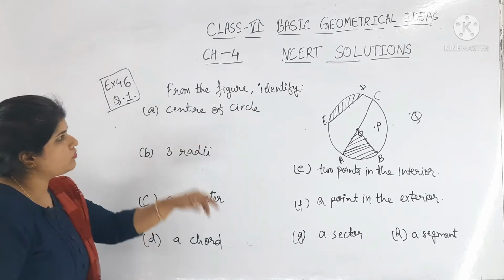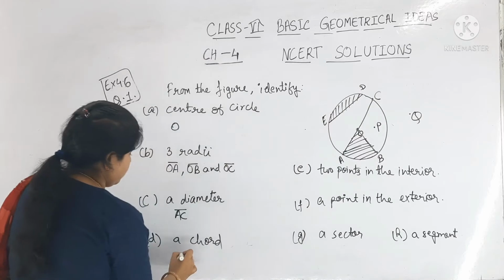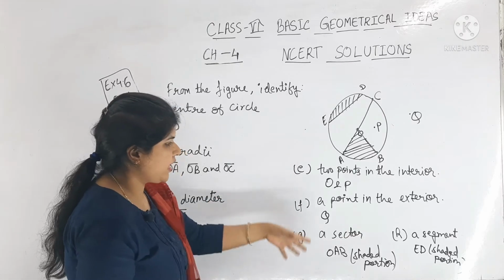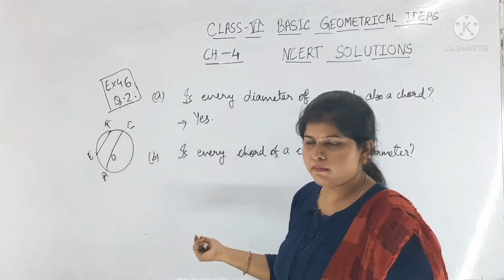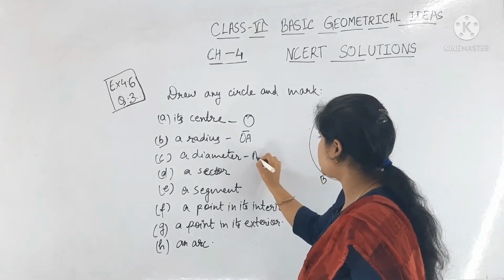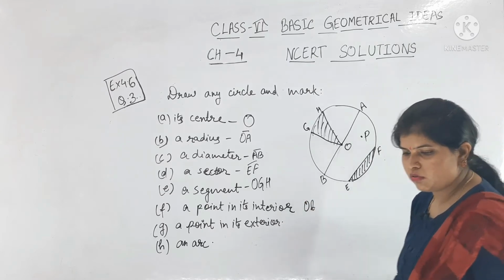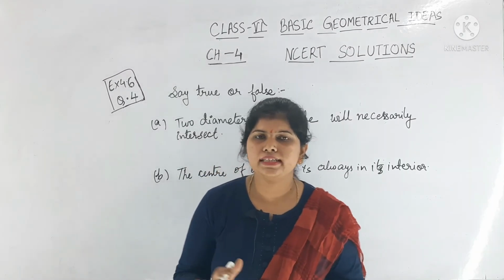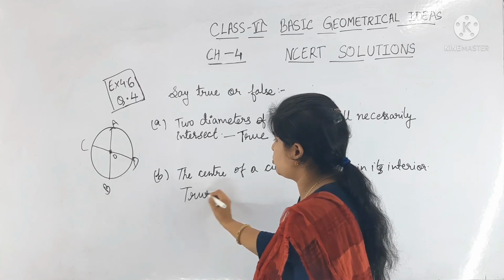Ex 4.6 - Basic Geometrical Ideas - Chapter 4 - Class 6th NCERT Maths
Basic Geometrical Ideas - Solution for Class 6th mathematics, NCERT  solutions for Class 6th Maths Ex-4.6

Coaching Available For:
1ST-12TH (CBSE, ICSE, STATE BOARD), JEE, NEET & GOVT. EXAMS.
Mode of Education: Offline / Online